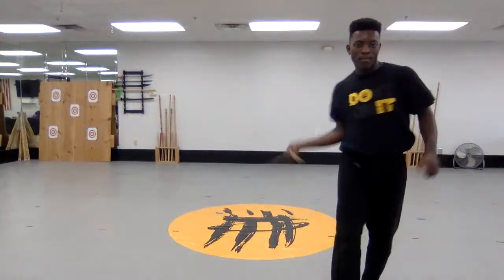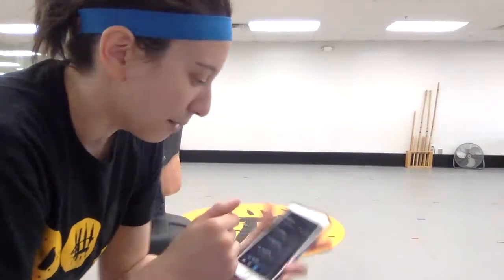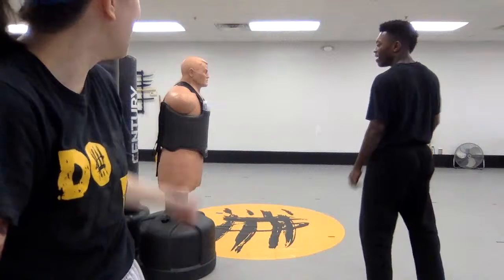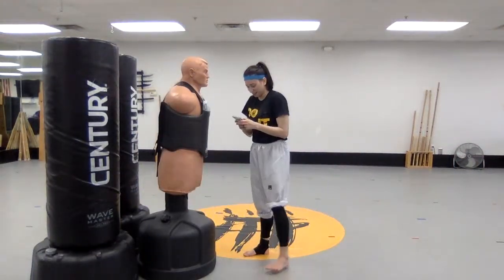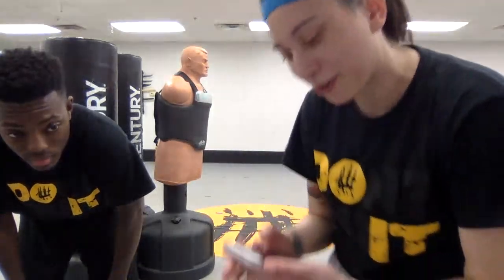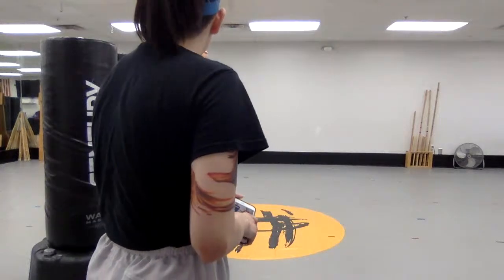Last Training of 2020 - Live Stream!